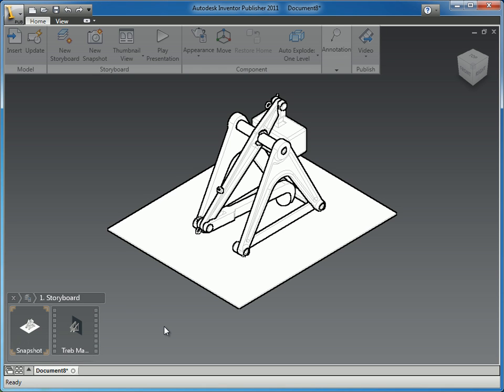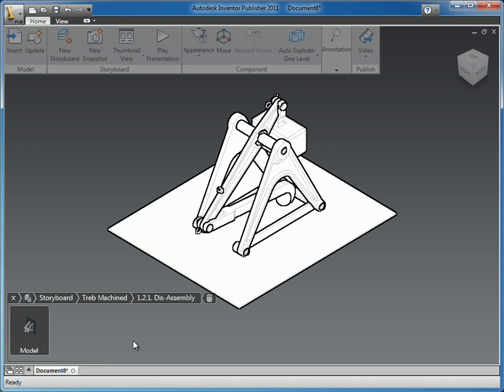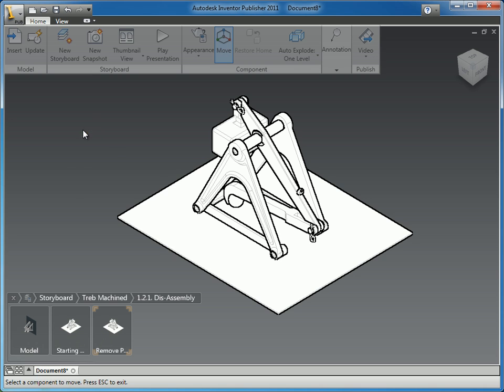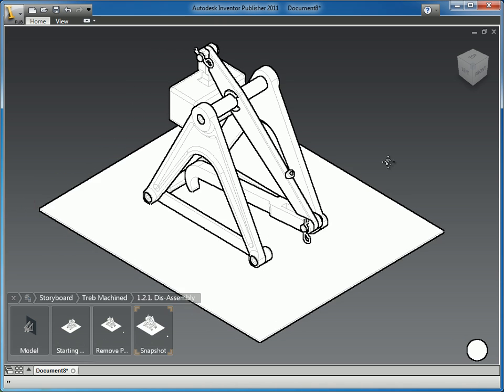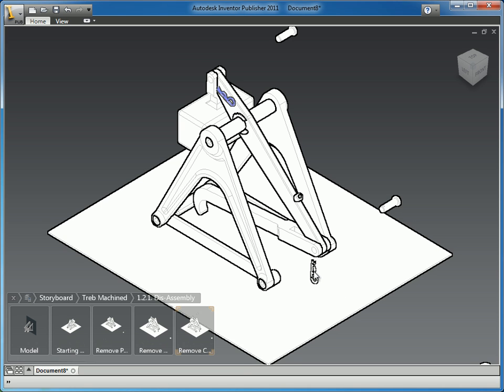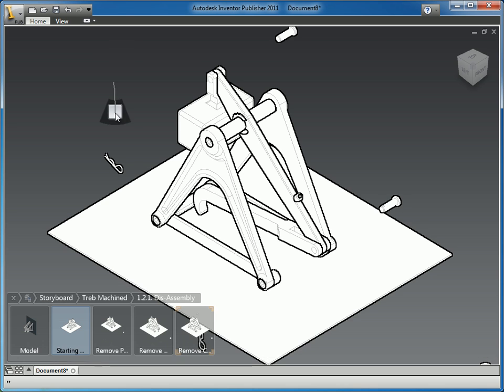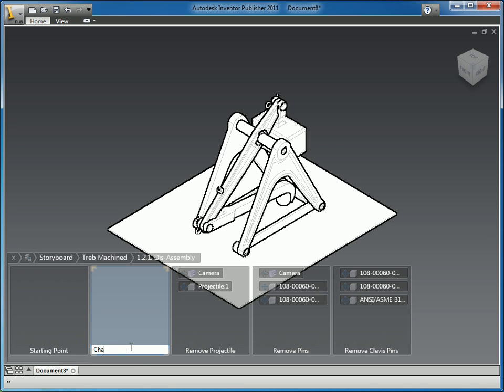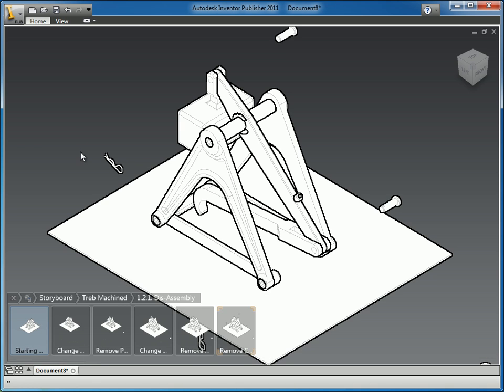Part 2 - Inventor Publisher 2011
This demonstration provides an overview of Autodesk Inventor Publisher 2011. It explains the system layout, concepts on how assembly instructions and technical documentation can be created with the program and how to export the results to several different formats for public distribution.